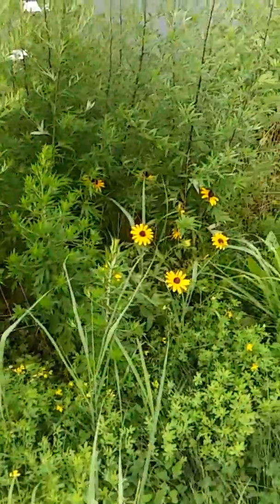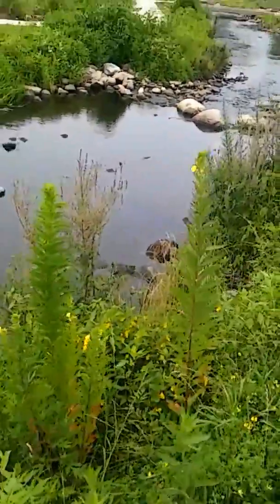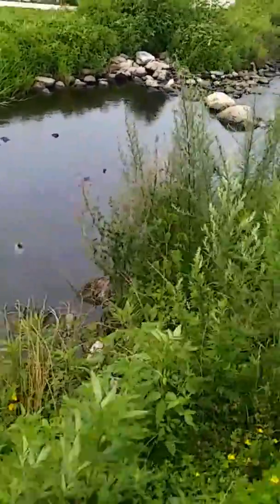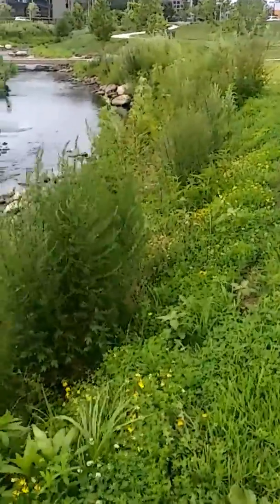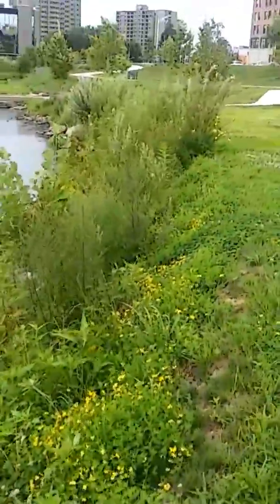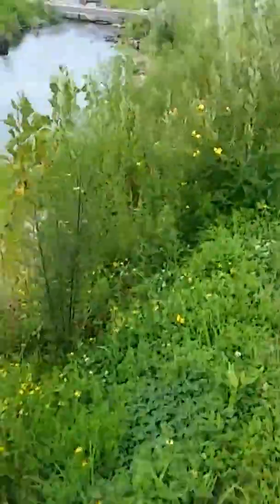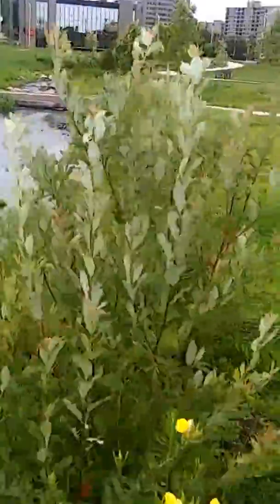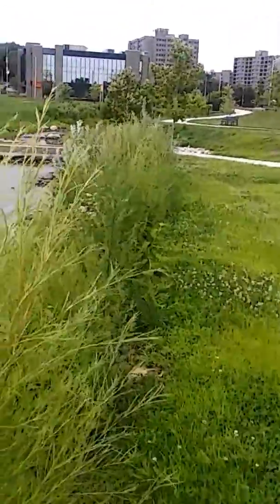Sbort Video Showing Foliage at the Meriden Connecticut Green.